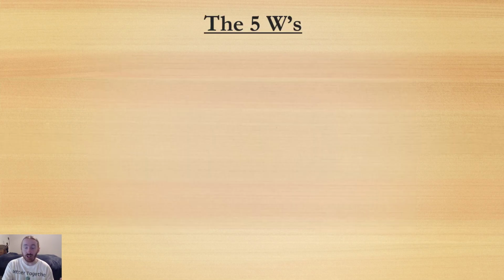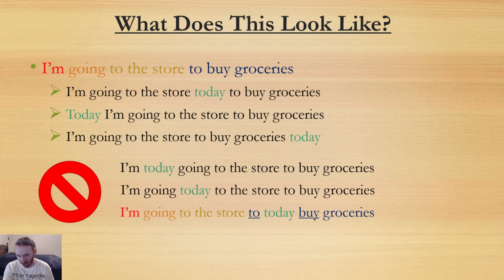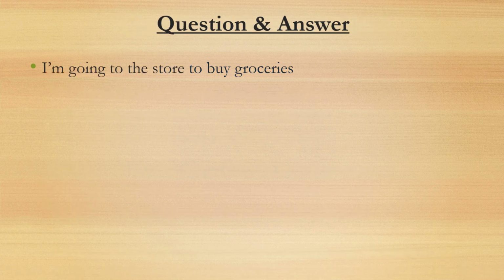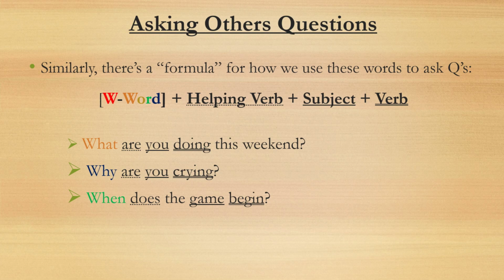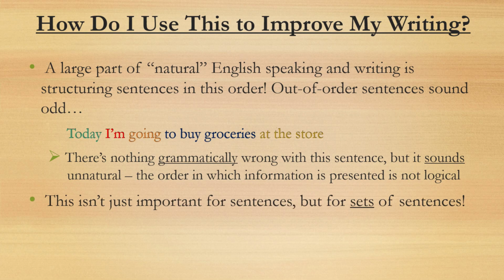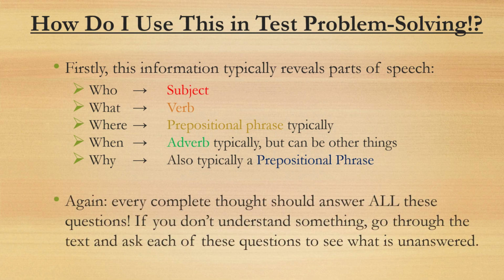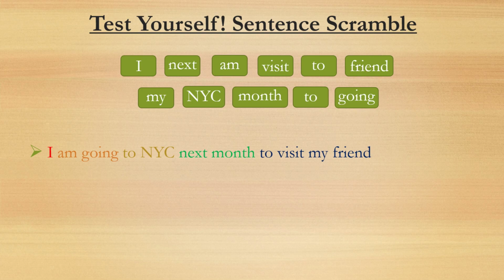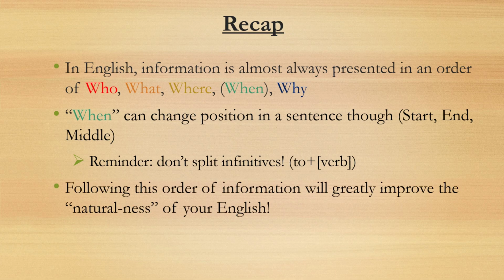ESL Lesson: The 5 W's and How to Use Logical Progression in your English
Hey guys!

I have a lesson for you all about The 5 W's (Who, What, Where, When, Why). Probably most ESL students are familiar with these words, but I want to teach you guys WHY these words - and their order - are so fundamental to not just the English language, but the entirety of how we native speakers think!

By understanding how to use The 5 W's in their proper order, your English communication ability will rise drastically and quickly - as well as improve your problem-solving ability on tests!

❤️ΣIG